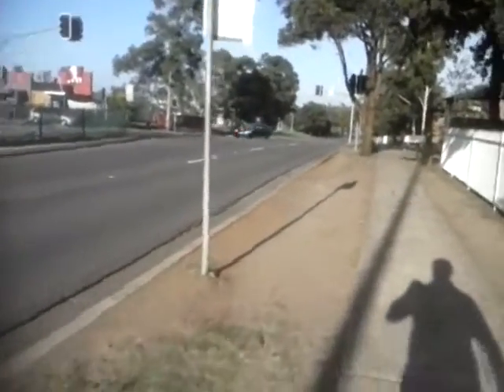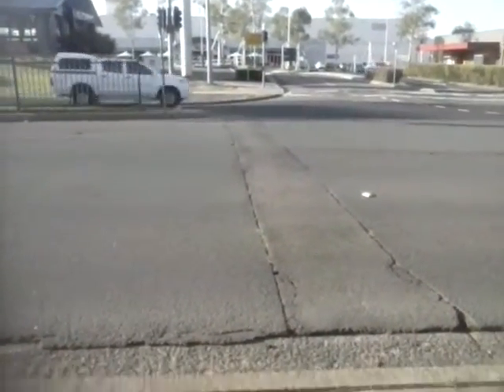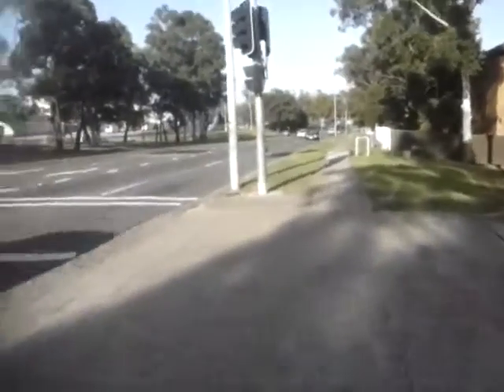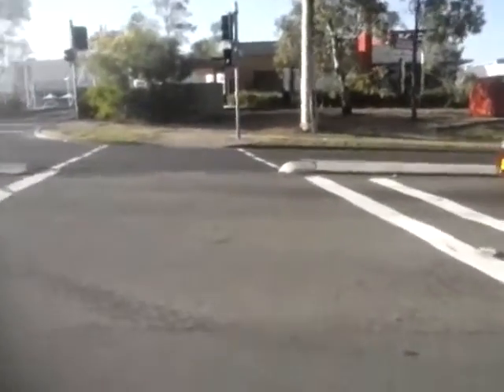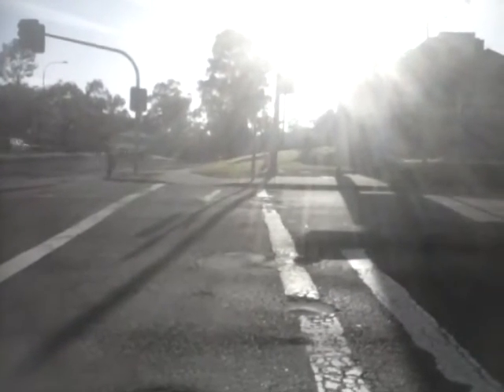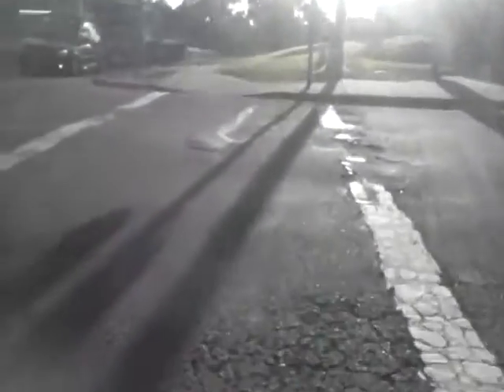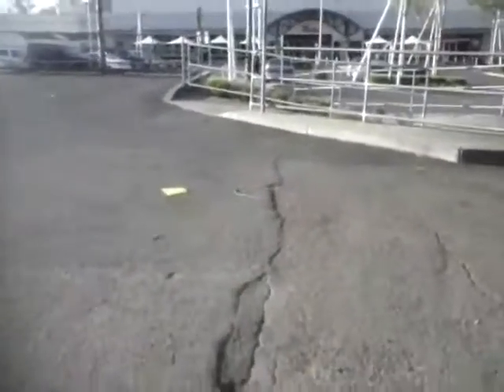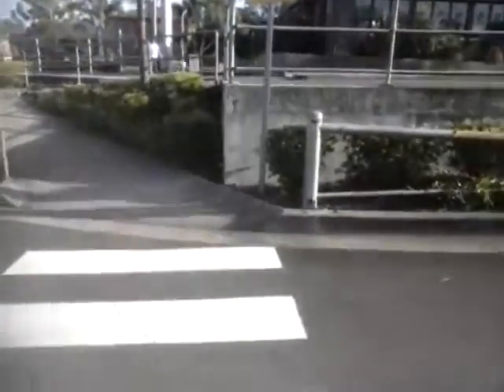Luxford Road North Mount Druitt Phase Way Required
This is Walking From North To South across Luxford Road, North Mount Druitt - more reasons why a pedestrian phase walk way is required.